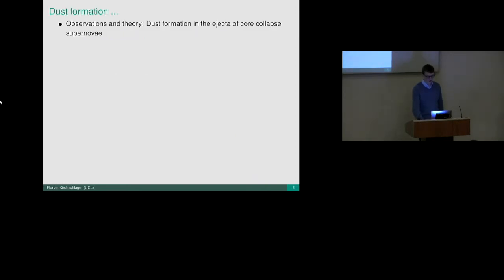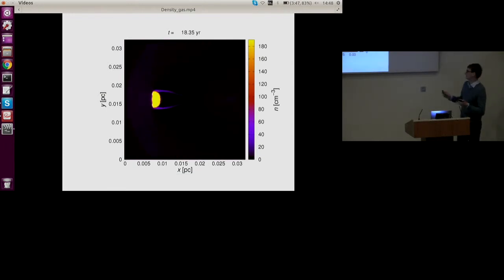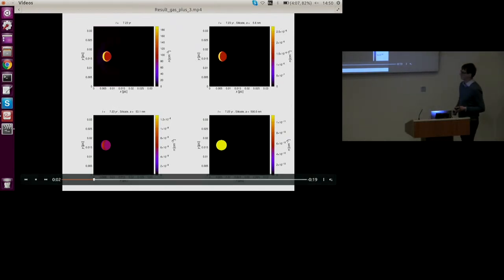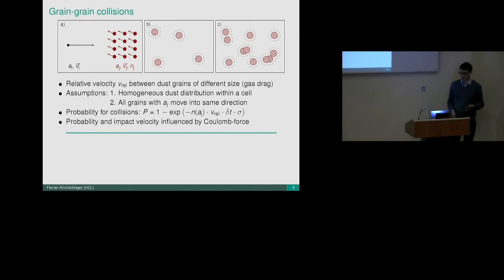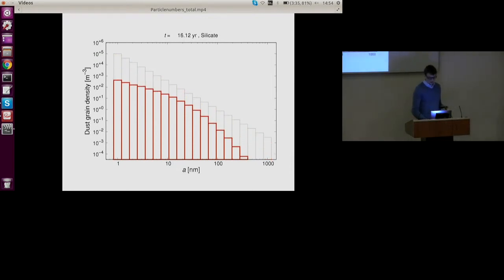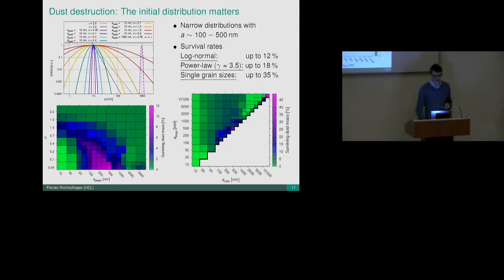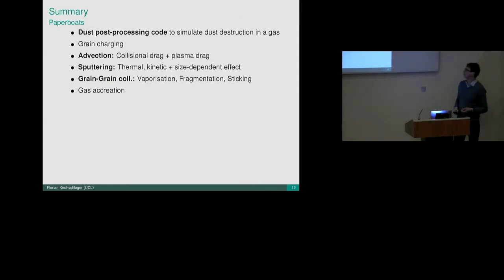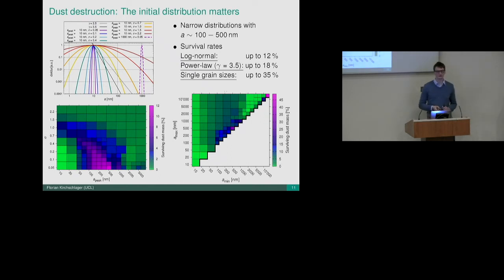Dust Sestruction By the Reverse Shock in Cas A - Florian Kirchschlager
Dust destruction by the reverse shock in Cas A by Florian Kirchschlager (University College London) on 11/01/2019.